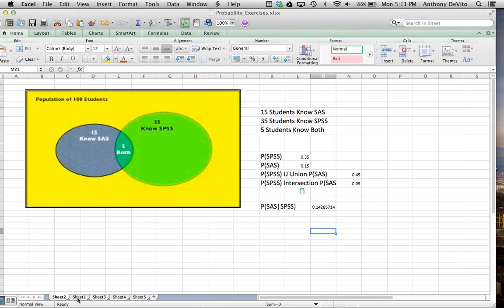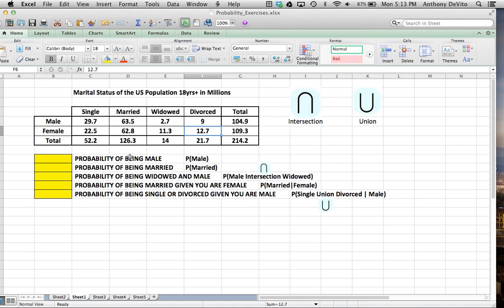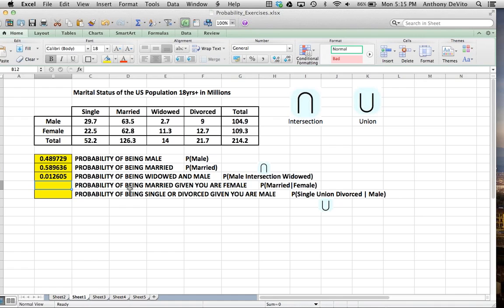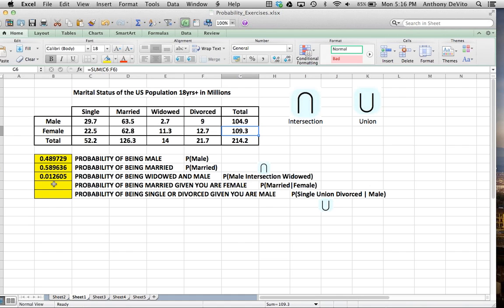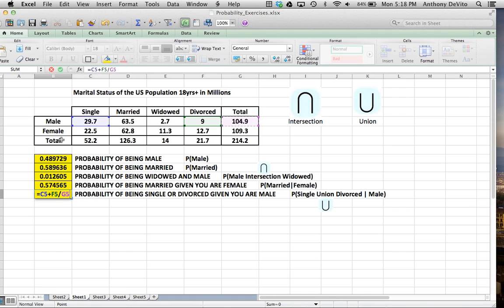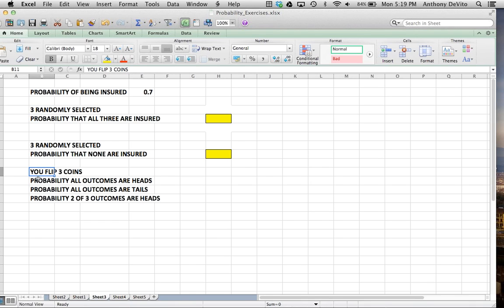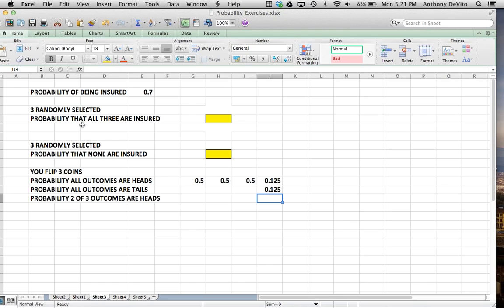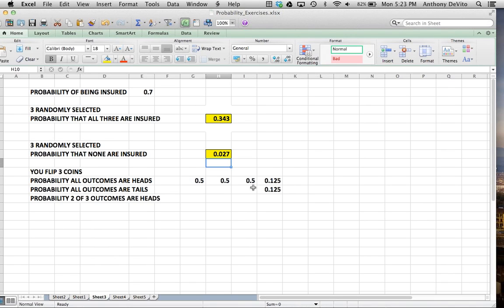PH750 Session 3 Lab Part 2 of 5